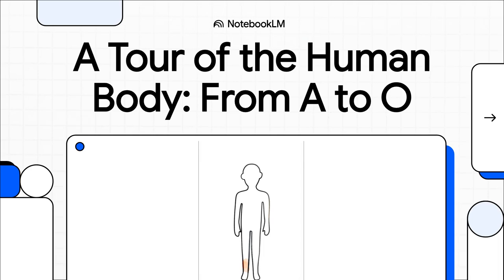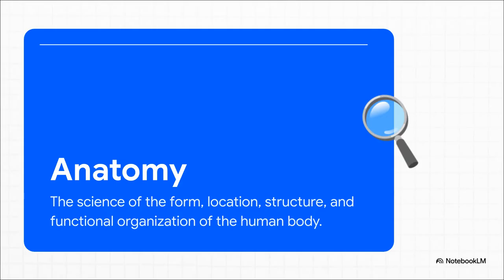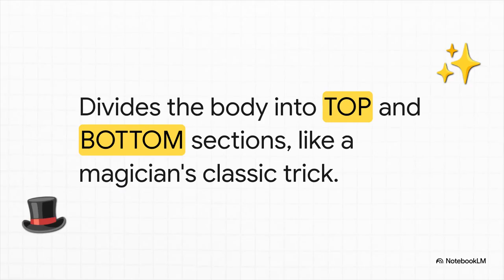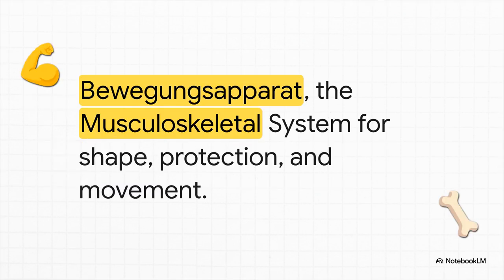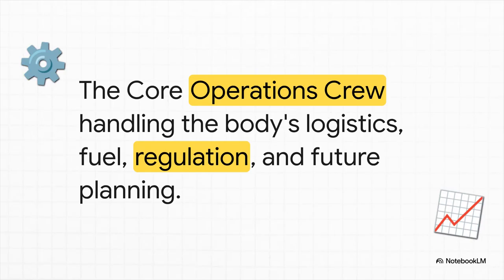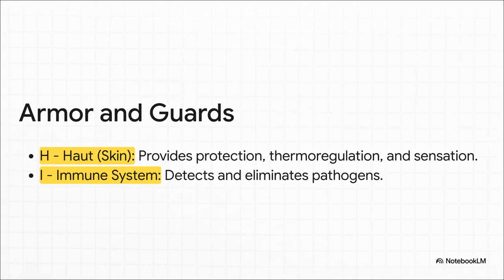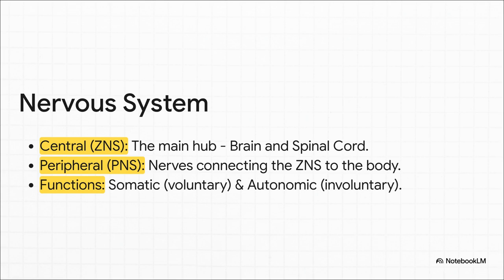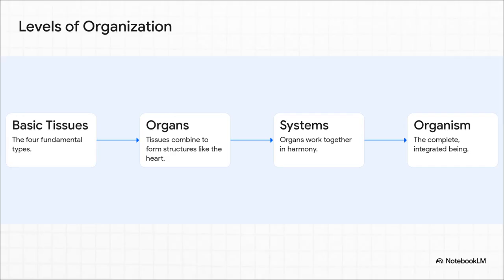A Tour of the Human Body: From A to O